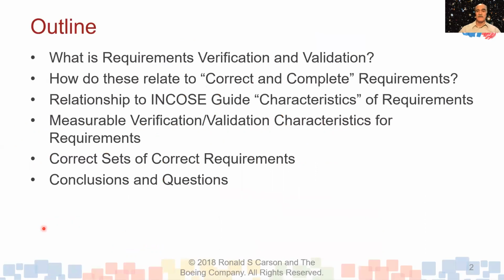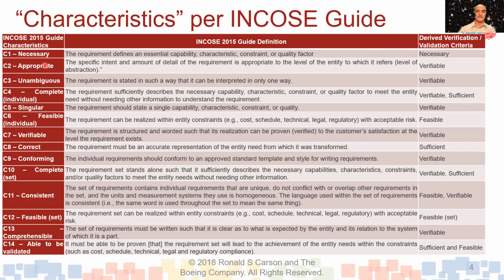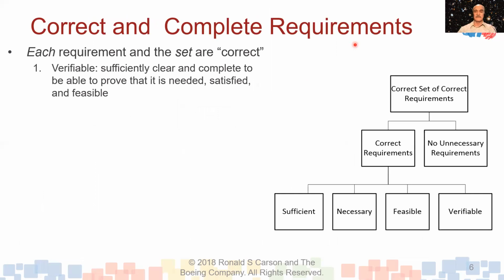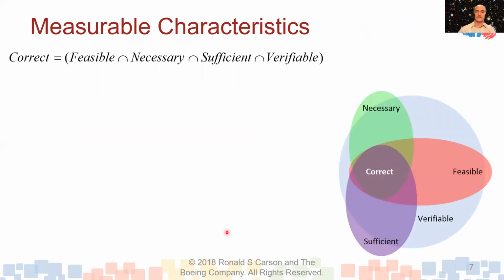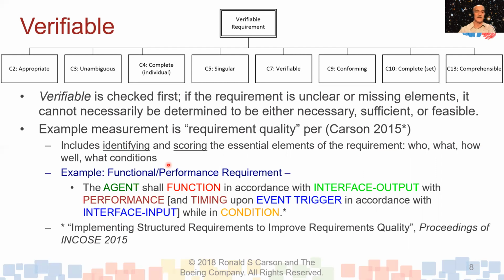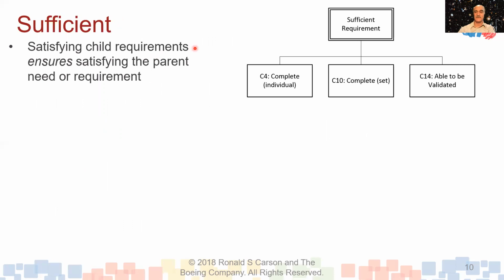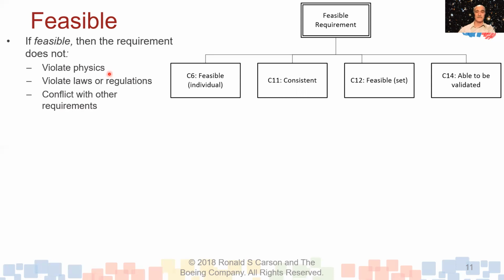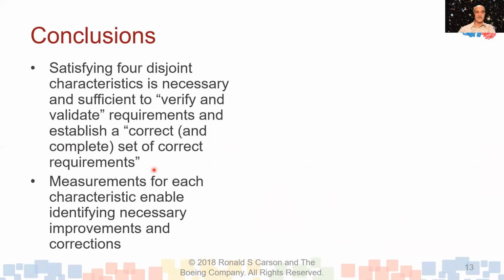SRA9 Formalizing Requirements Verification and Validation - 2018 - Ron Carson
This 29-minute video is a presentation of my ninth paper on system requirements analysis. It was first presented at the 2018 INCOSE Symposium. This paper describes how the requirements characteristics of verifiability, necessity, sufficiency and feasibility can demonstrate the verification and validation of requirements, and prove that a set of requirements is correct and complete. All of these papers can be found in the Wiley/INCOSE Symposium library and many are also posted at Researchgate.net